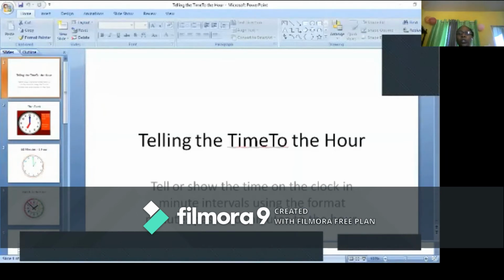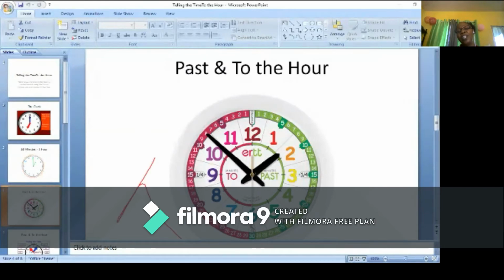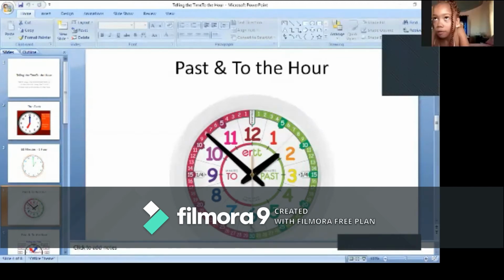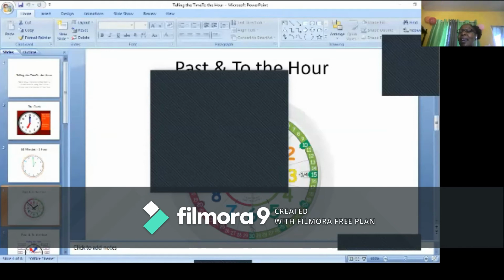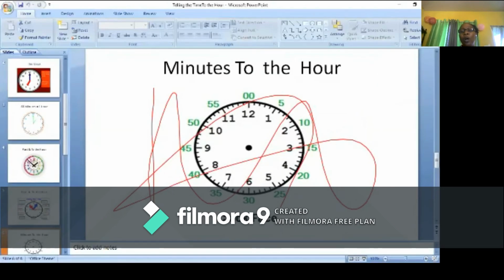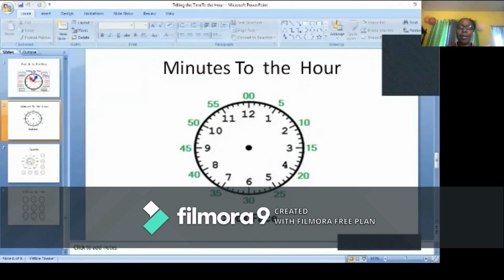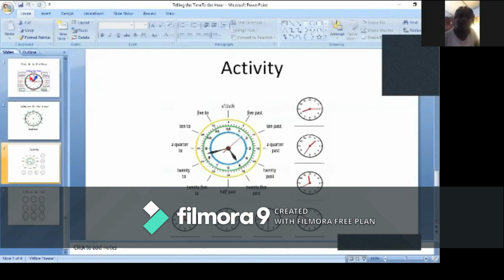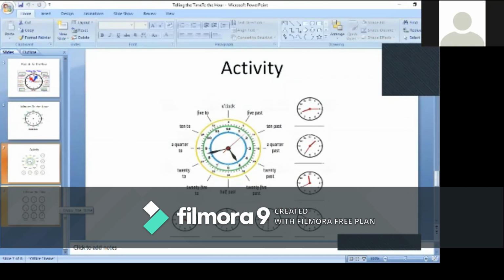TELLING THE TIME PART 2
This is a Grade 3 Mathematics lesson (Past the Hour &  To the Hour)